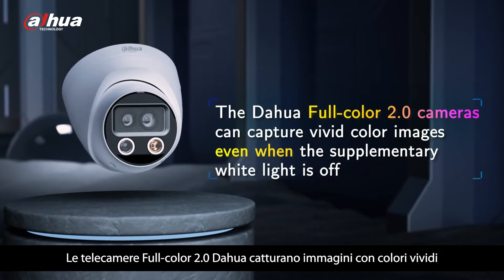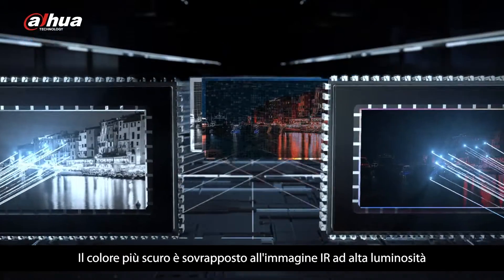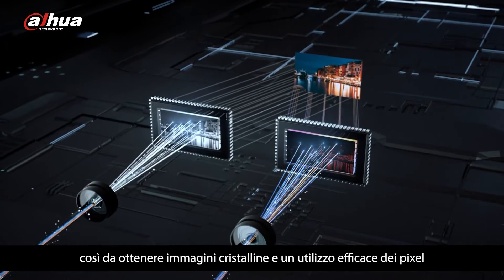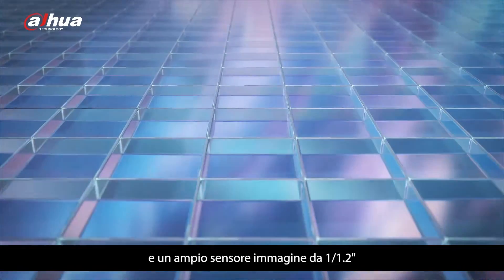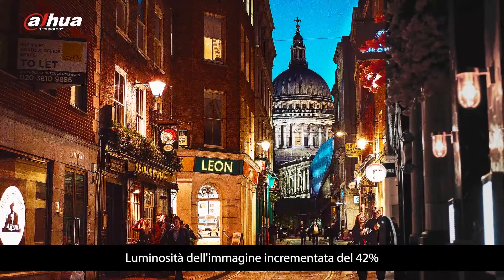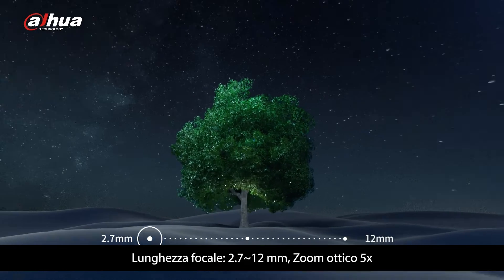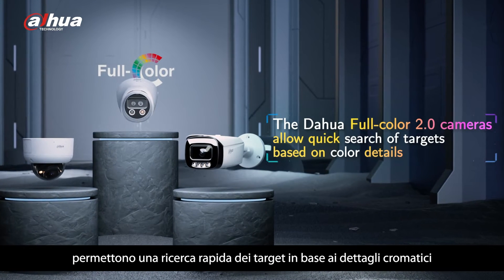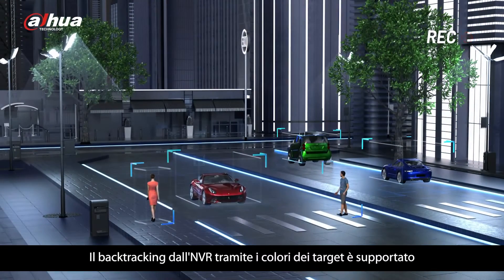Telecamere IP Full-color 2.0: immergiti in una notte di colori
La nuova generazione di telecamere IP Full-color 2.0 Dahua offre importanti novità come doppia ottica, immagini a colori in 4K, ottiche vari-focali e applicazioni AI che ottimizzano la sorveglianza fornendo immagini cristalline dai colori estremamente vividi.

0:09 Dual Light Fusion
0:23 Active Alignment
0:49 Full-color in 4K
1:20 Ottiche vari-focali
1:48 Applicazioni AI

Vuoi saperne di più sulle nostre tecnologie e i nostri prodotti?